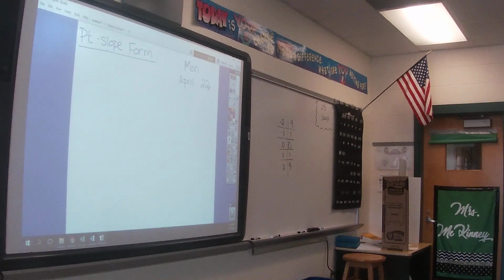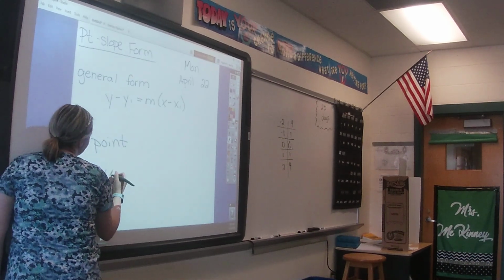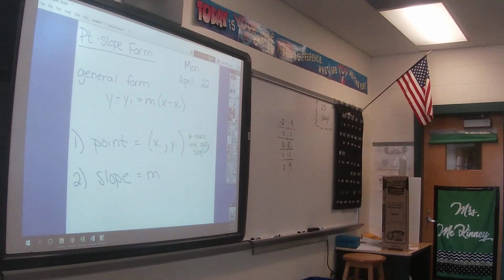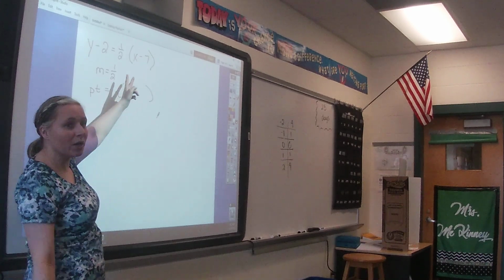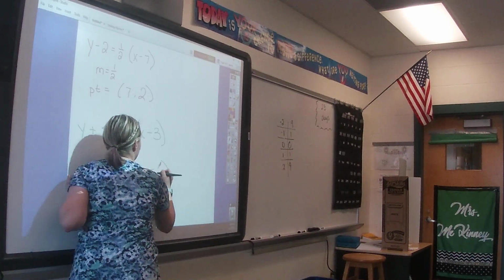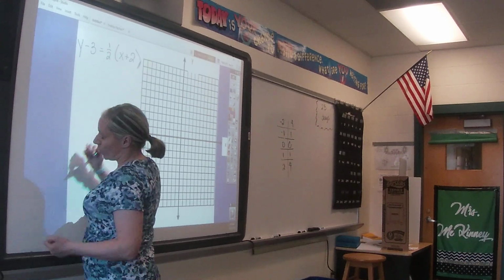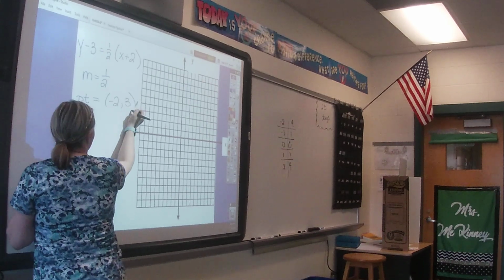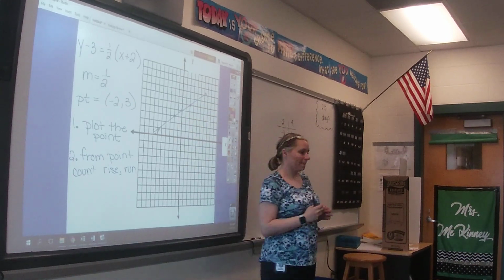Point Slope Form Notes